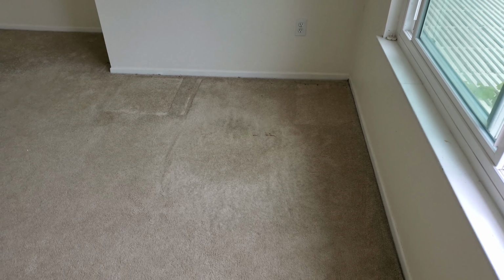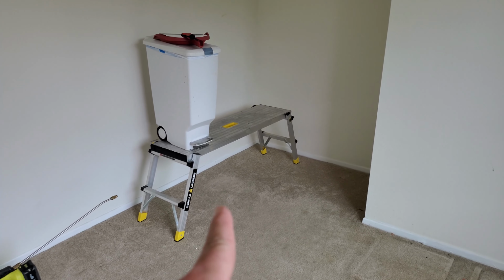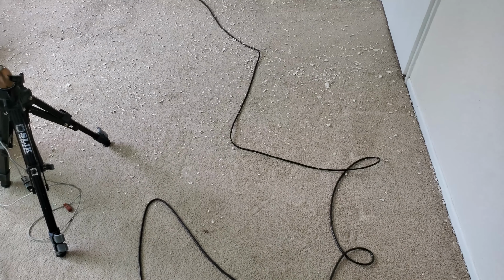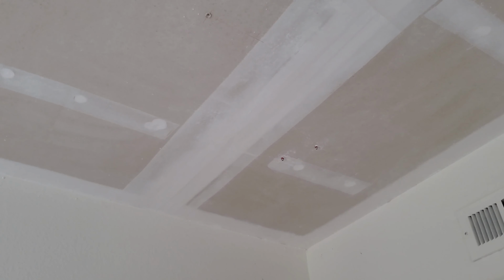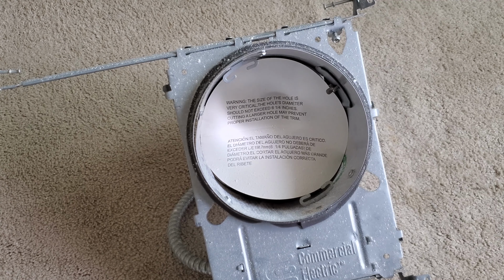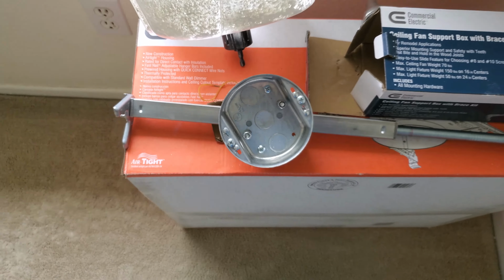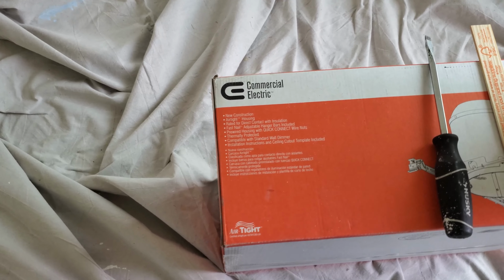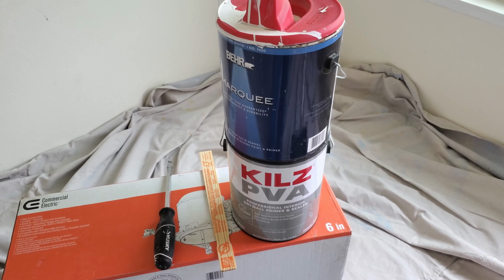Part 1 of 2 Home Office Upgrade - Popcorn Ceiling Removal and Painting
In San Diego we were having a cool summer weekend (upper 70s) so I decided to take advantage of the climate and tackle my office upgrade.

This will be a 2-part series where this part covers the popcorn ceiling removal, painting and hardware installation.  The next part will cover the wiring and the various lessons learned I had in this project.